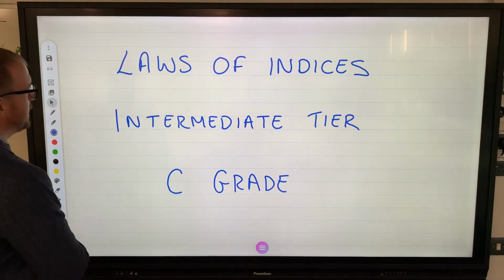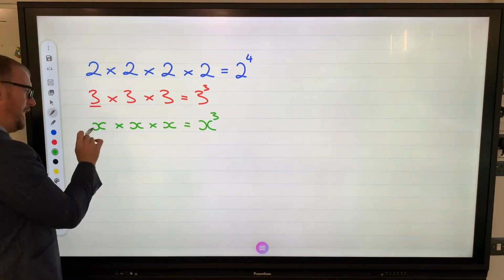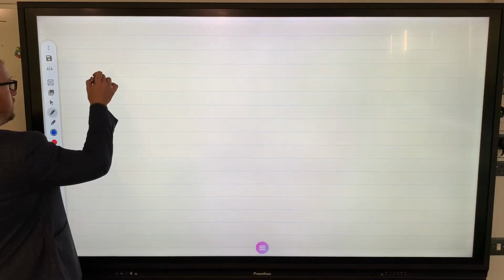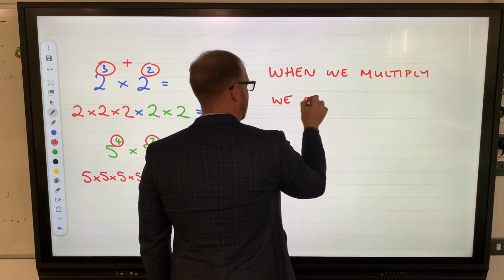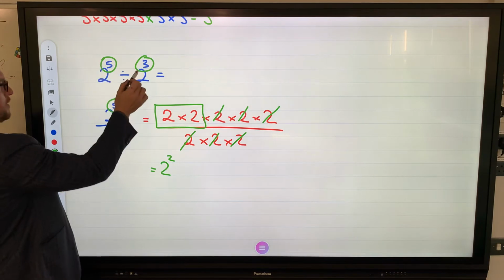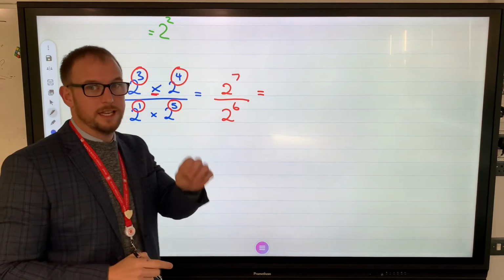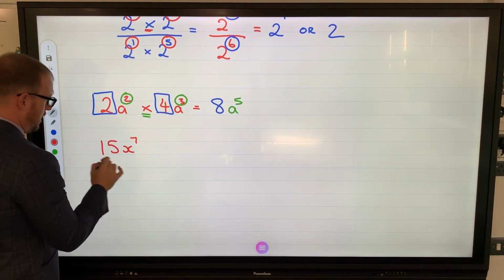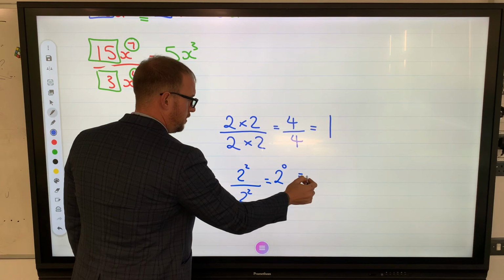GCSE Maths - Basic Laws of Indices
When we multiply we add the powers.

When we divide we subtract the powers.

Big numbers at the front have to follow the operations in the question as the indices rule doesn't apply to them.